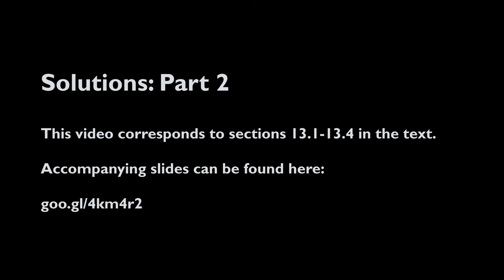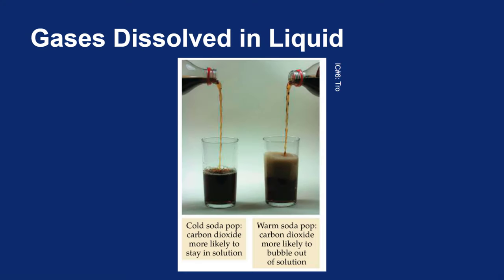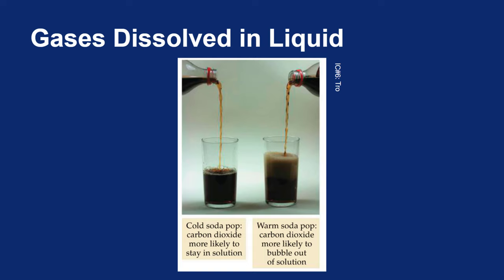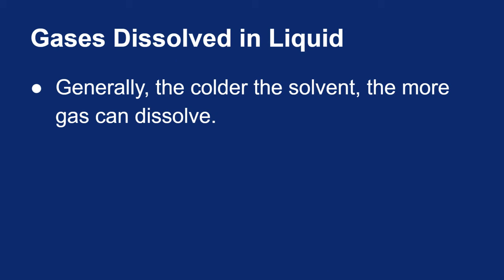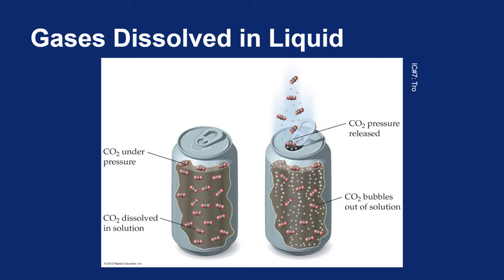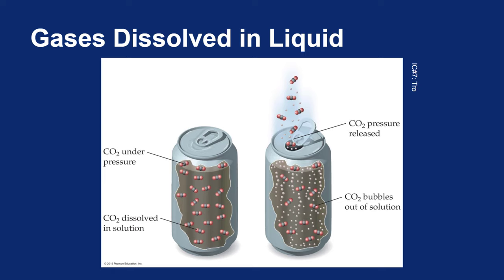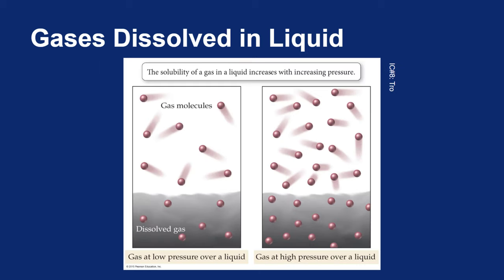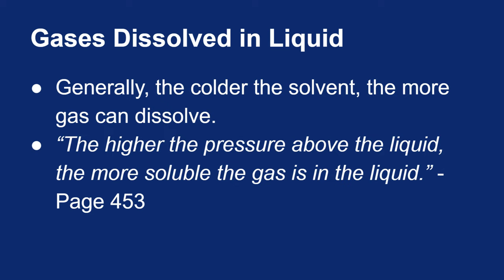13.01-13.04: Solutions: Part 2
A look at what affects the solubility of gases in solution.

Image Credits:

6. Tro, Nivaldo J. Introductory Chemistry. 5th ed. Boston: Pearson, 2015.

7. Tro, Nivaldo J. Introductory Chemistry. 5th ed. Boston: Pearson, 2015.

8. Tro, Nivaldo J. Introductory Chemistry. 5th ed. Boston: Pearson, 2015.